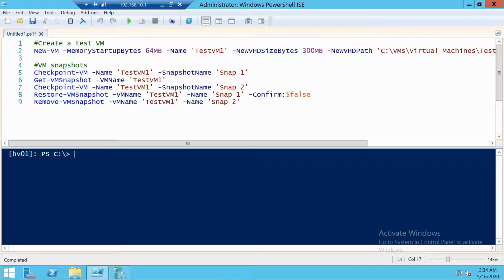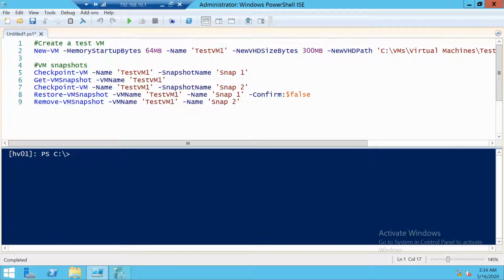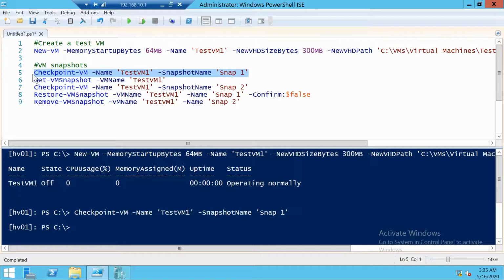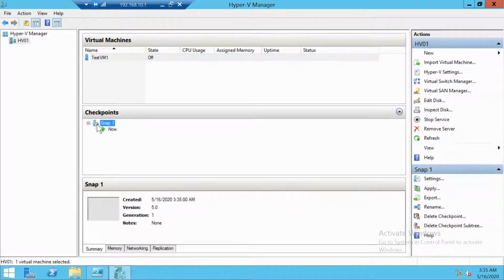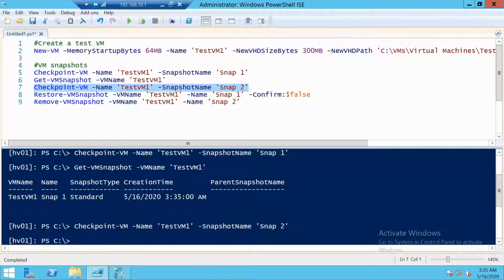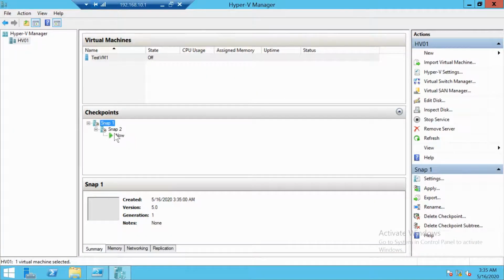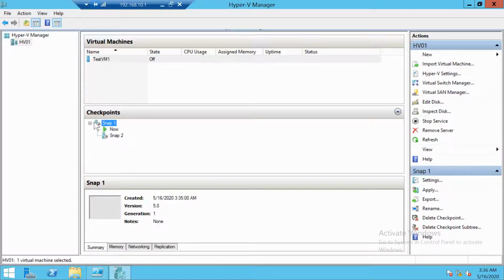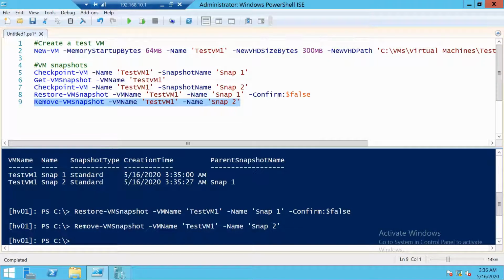Hyper-V snapshots with Powershell on Windows Server 2012 R2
One of the strongest points that virtualization has is that you can make mistakes and they don't cost you so much since you have snapshots. Let's take a quick look on how to take Hyper-V snapshots with Powershell on Windows Server 2012 R2.